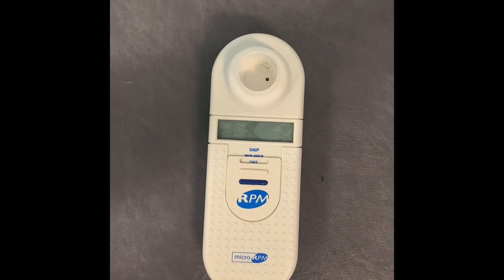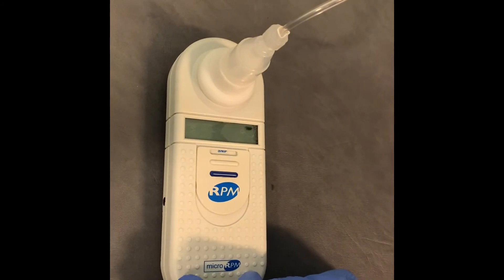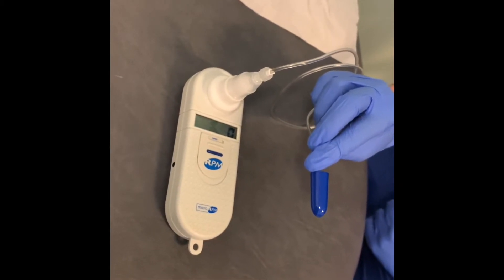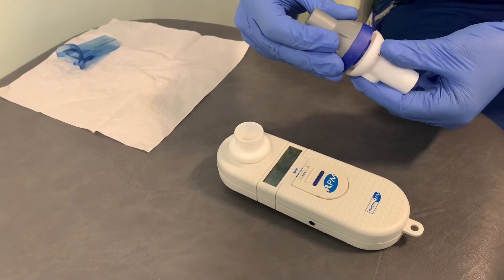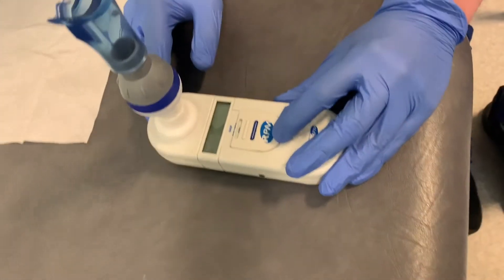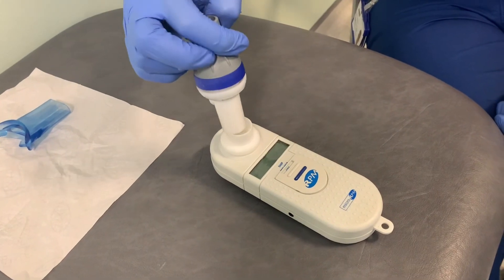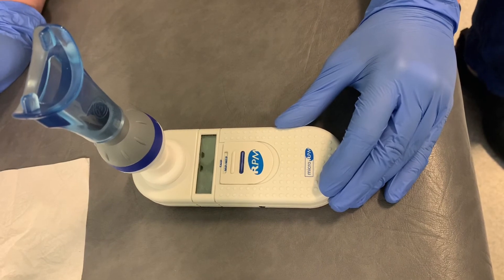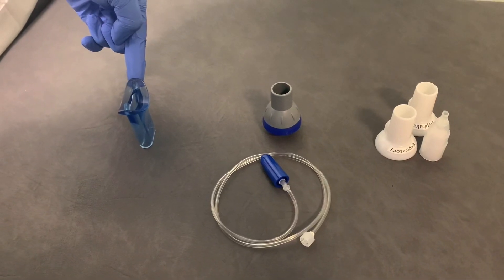Setting up the MicroRPM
This video demonstrates how to set up the MicroRPM for respiraotry muscle strength testing including SNIP, MIP and MEP.
Special thanks to Seamus Cox and Joe Burt for their expertise.